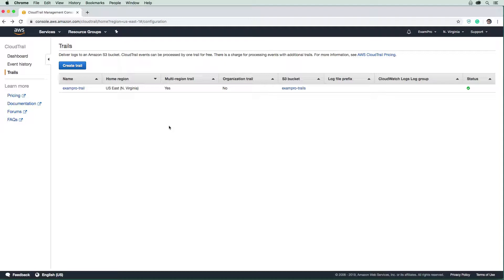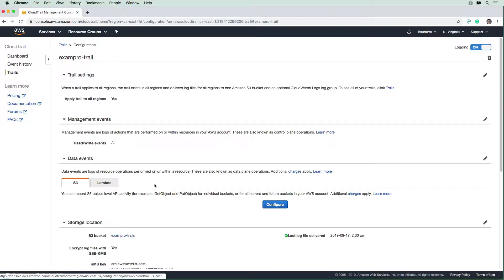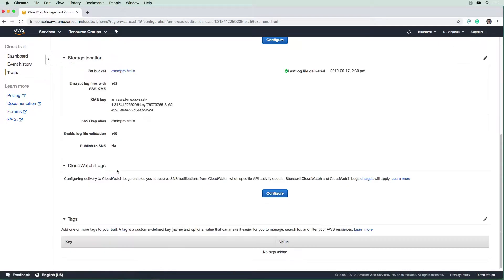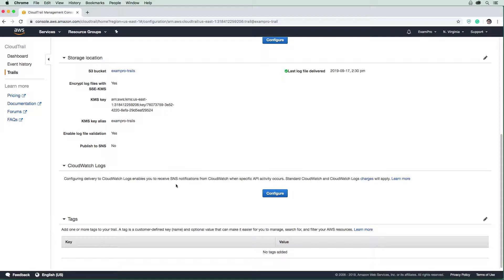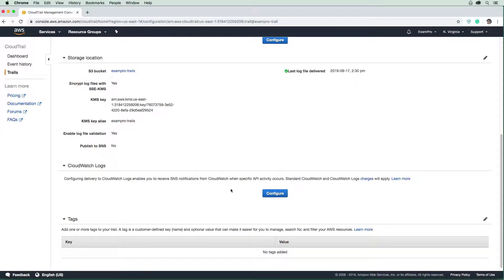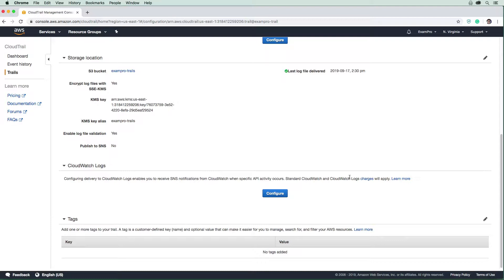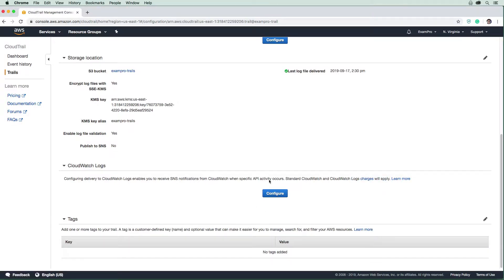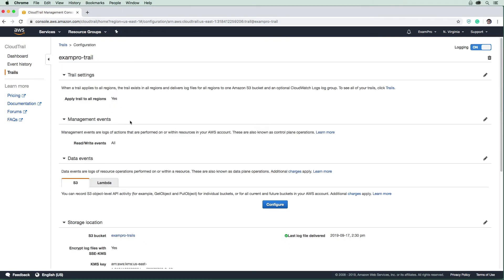Integrating CloudTrail with CloudWatch Follow Along - AWS Solutions Architect Associate SAA-C02